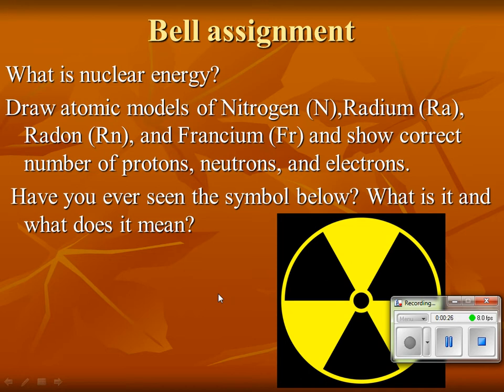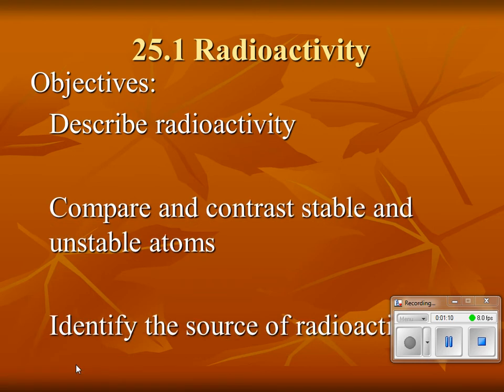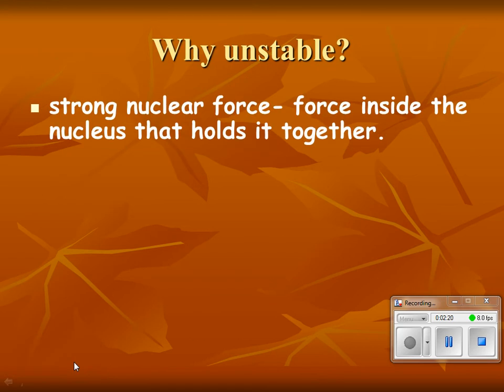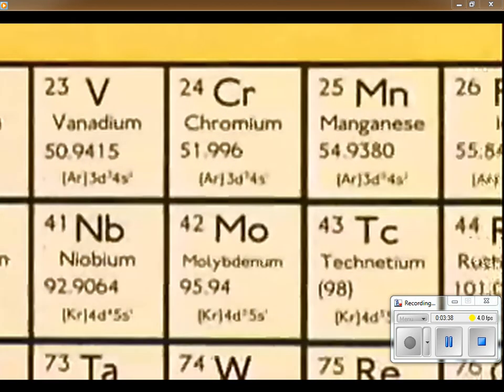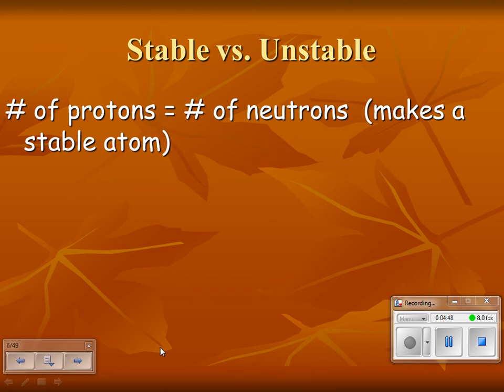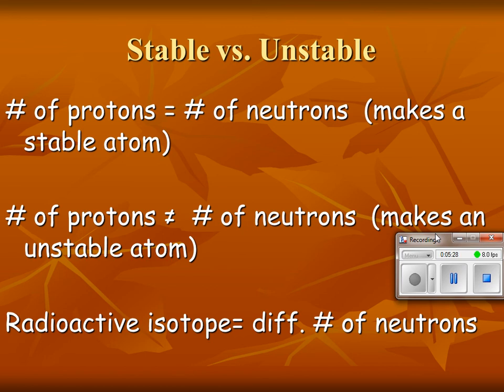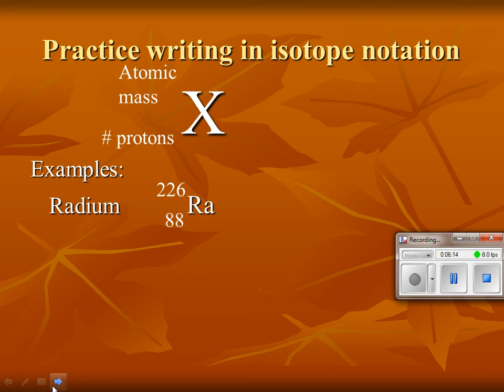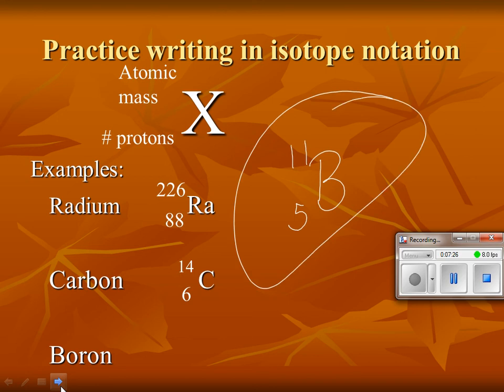Nuclear Chemistry and Radioactivity